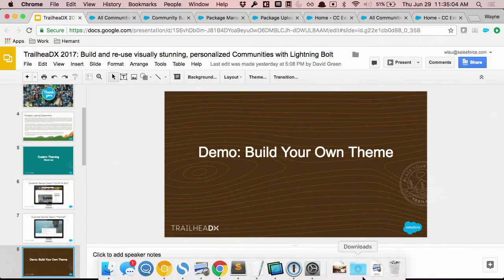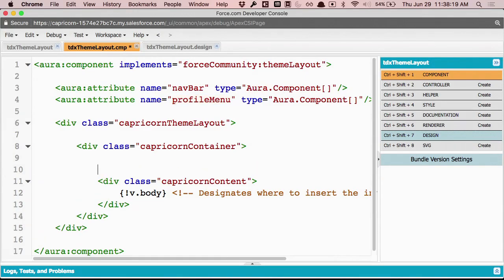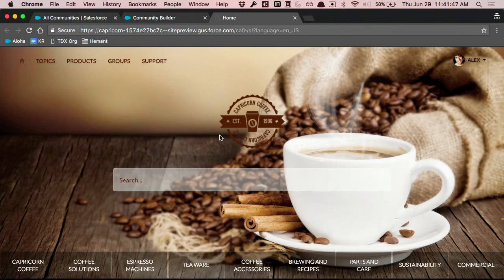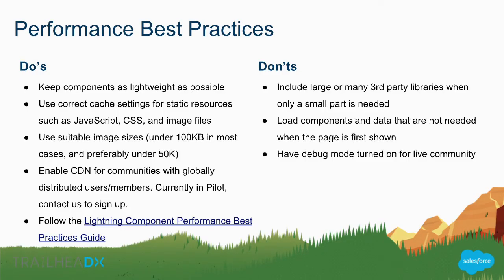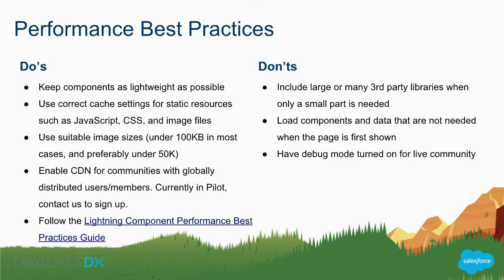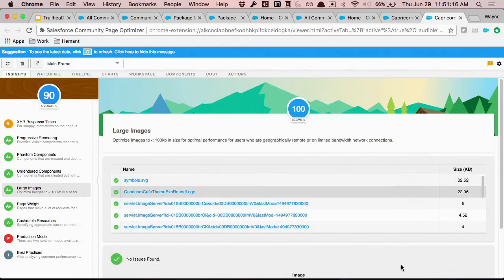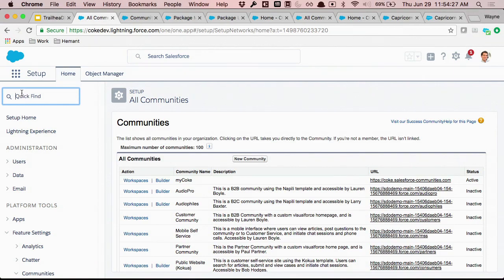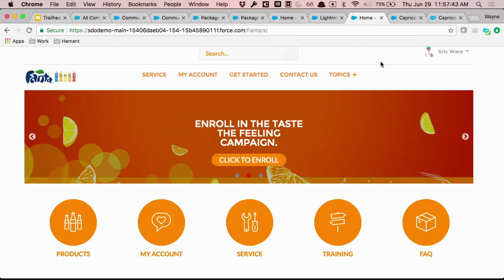Build & Reuse Visually Stunning, Personalized Communities with Lightning Bolt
Harness the power of next-level theming. In this session, learn how you can completely customize the look and feel of your community, incorporate best practices on performance, and easily package and distribute your community with Lightning Bolt.